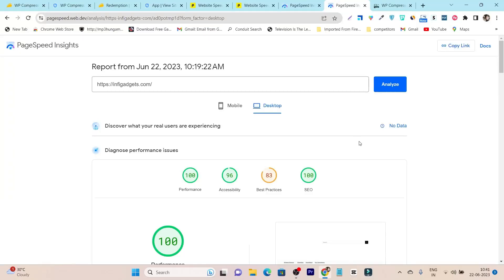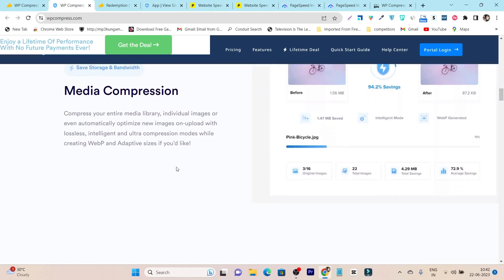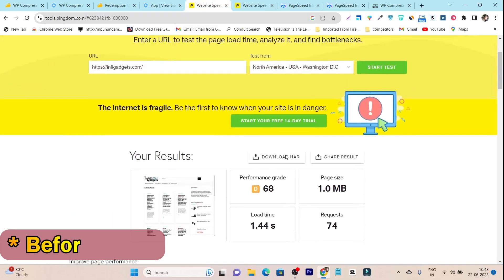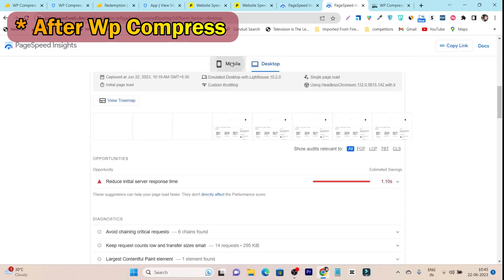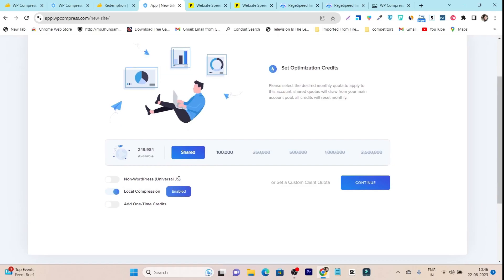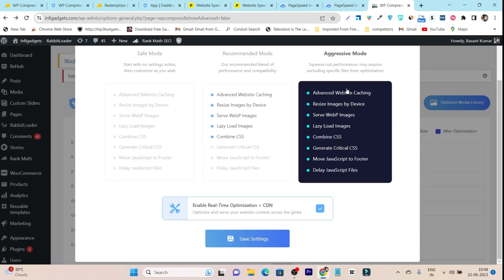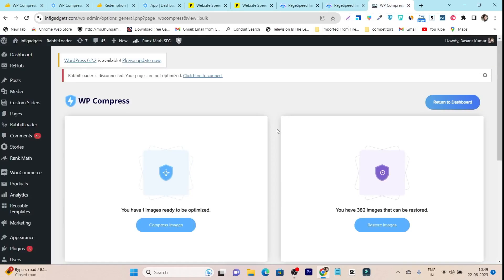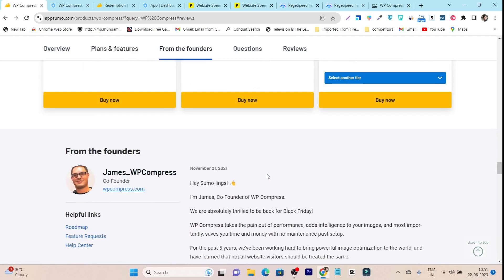WP Compress Review (Lifetime Deal) - Forget WP Rocket, This is Even Better 😎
Welcome back guys! This is Basant here, In this video, we are going to review Wp Compress Cache Plugin (best WP Rocket alternative) which is used to get better website loading time and google pagespeed.

I will also share my experience and my website pagespeed test & pingdom performace test after using WP Compress. How I made my website 4X faster and achieved 100 out 100 google pagespeed test.

If you're searching for BETTER cache Plugin than Wp Rocket, then you can try Wp compress.

◼️ Wp Compress review -  what is it & working?
it's a image optimization and cache management tool for websites to makes them fast, which is serving in all around the world.

It minify and remove used HTML, CSS and Java scripts files from website without breaking or impacting the site’s design so that website can load fast. This resulting in good pagespeed and website performace.

Important Timestamps
00:02 Review of a Website Optimization Tool 🚀
00:11 Mobile Performance: 86/100 ⚡️
00:13 Desktop Performance: 100/100 🌟
00:18 Improved Website Speed: 95/100 🚀
00:24 Decreased Page Size & Requests 🗂️
00:26 Introducing WP Compress 🖥️
00:33 Optimize Website Speed & Image Compression ⚡️
00:47 Real-Time Optimization & CDN Support 🌍
00:58 Crucial Role of CDN in Website Speed ⚙️
01:06 Efficient Media Compression & WP Format 📷
01:17 AppSumo Lifetime Deal at $49 💥
01:26 Stellar 5-Star Ratings 🔥
01:28 Get Reviews & Details Here 👉🏼
01:36 Best Image Optimization Tool for WordPress 🖼️
01:44 Recent Reviews from Satisfied Users 💯
01:50 Purchase & Installation Experience 📥
01:56 Installed on My Website 🔧
02:06 Results Before Using the WP Compress📊
02:09 Results After Using the Tool 📈
02:19 Improved Website Performance 🔄
02:26 Google Page Speed Results 📱💻
02:34 JavaScript Improvements on Mobile ⏰
02:44 Reduced JavaScript Execution Time ✅
03:00 Reduced JavaScript Execution Time on Desktop ⏰
03:10 Steps to Install the Tool 🛠️⚙️
04:01 Connect & Activate Your Website 💻
04:08 Optimize Settings: Save Mode vs Recommended vs Aggressive ⚙️
04:54 Enable Real-Time Optimization & CDN 🚀
05:57 Check Website Performance on Pingdom ✅
06:02 Optimize Media Assets with the Tool 🖼️
06:31 Check Page Speed After Optimization ⚡️
06:42 WP Compress as Alternative to Nitro Pack, WP Rocket, & Rapid Loader ✨
07:19 Lifetime Deal Makes Tool Valuable 💎
07:36 Get Lifetime Deal with Extra Discount 👉🏼
07:44 Subscribe for More Tools Reviews & Comparisons 📩